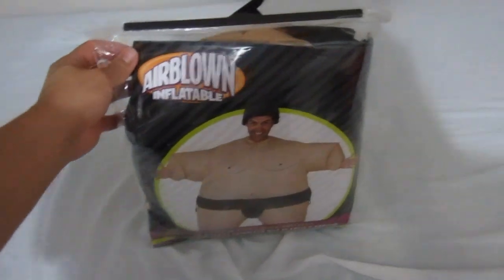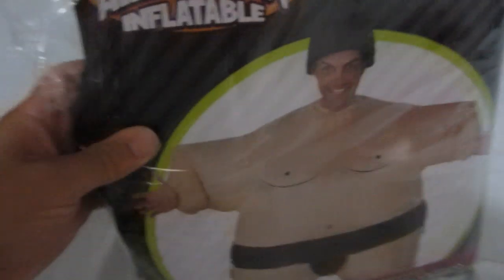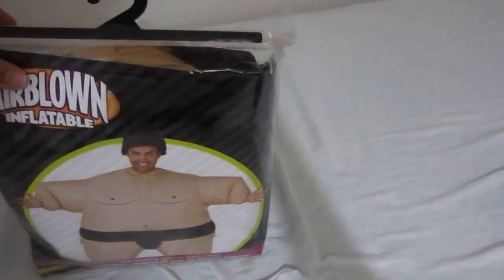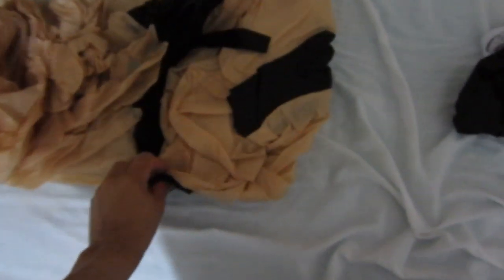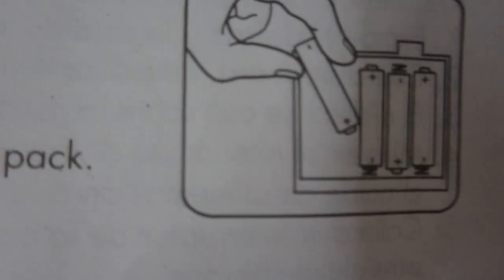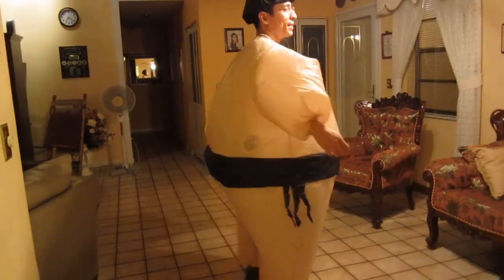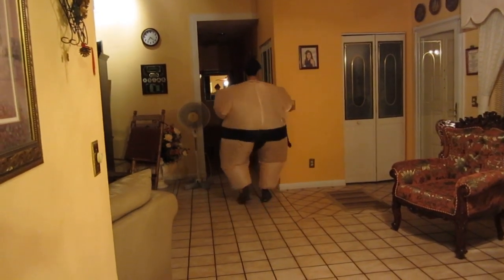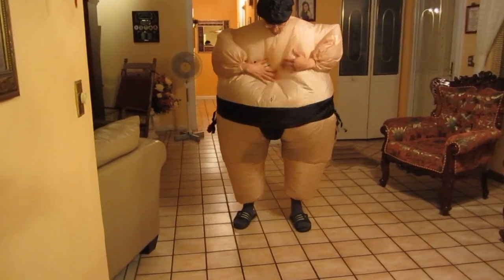Airblown Inflatable Sumo Costume Review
This is a inflatable sumo costume I bought on Walmart.com for $20. I wore it at the Boardwalk at a beach and had fun posing for photos, people squeezing the air out to watch it inflate, dancing. It got lot of reactions.